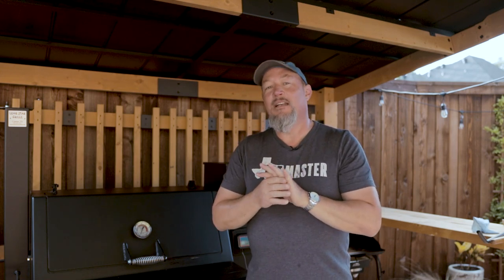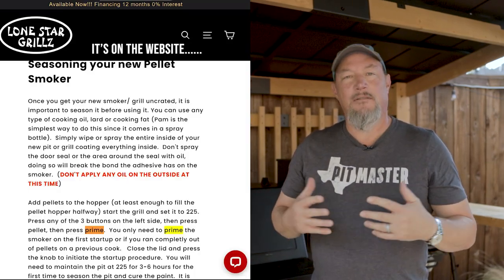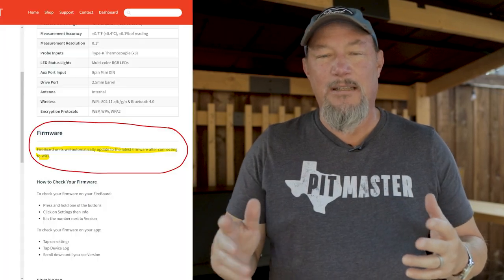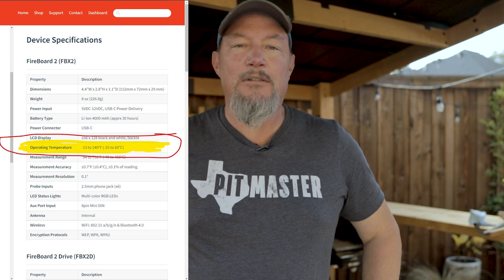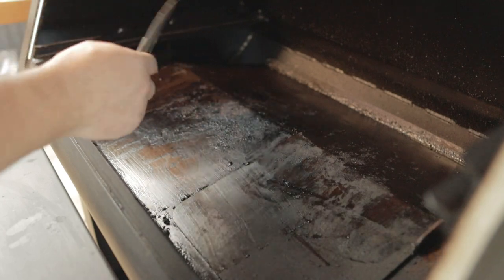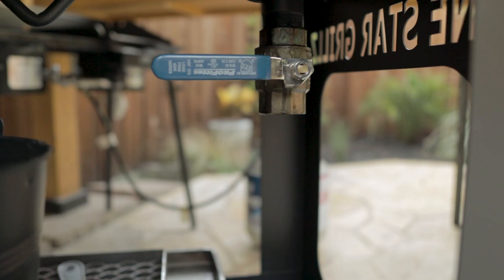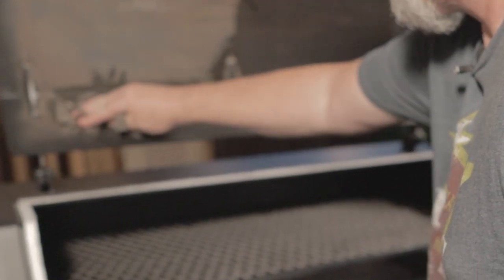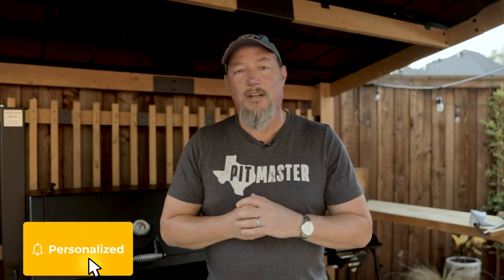5 Things I wish I knew! Lone Star Grillz Pellet Smoker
Here's 5 tip for new owners of a Lone Star Grillz pellet smoker! I hope this is helpful to some! I'm gonna try to figure out how to do the chapters...

0:00   Overview
1:23   Pellet Prime
2:30   Controller Update
6:53   Fire Box
10:52   Deflector Clean
15:41   Door Seal
17:56   THANK YOU

All music in this Video is My own!! PaulByrd.com or Spotify or iTunes!!

Checkered Chef Cooling Rack
Acacia Wood Salt or Spice Box
Redmond RealSalt
Victorinox 10-Inch Swiss Classic Honing Steel
Rhino Aluminum Heavy Duty Aluminum Foil
Plastic Food Wrap- 800 SQ. FT.
18" Paper Cutter
5FT Propane Hose with Regulator
Wevac 8” x 12” 200 Count Food Vacuum Sealer Bags
Taco Holders